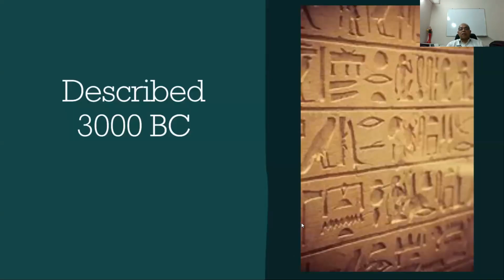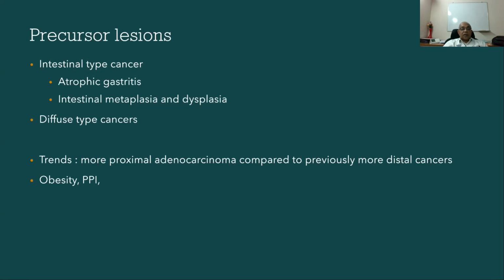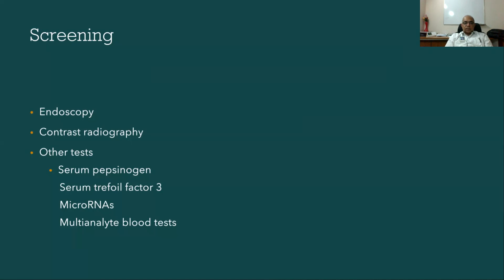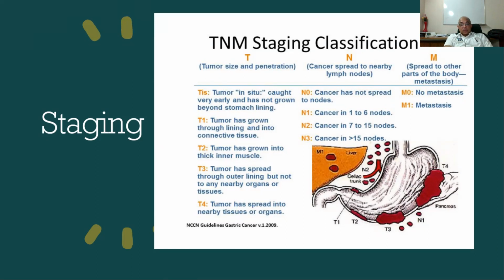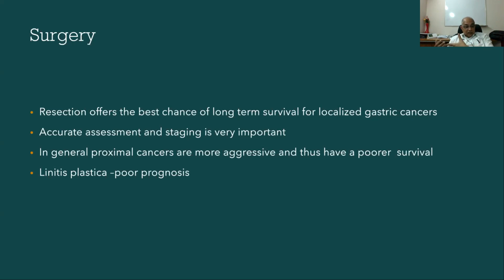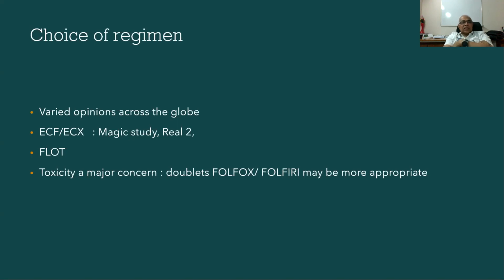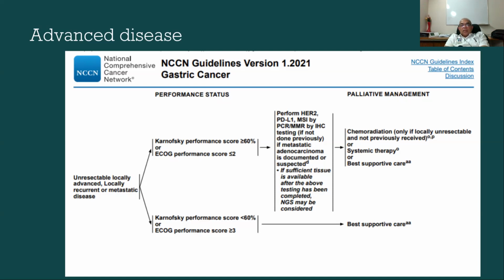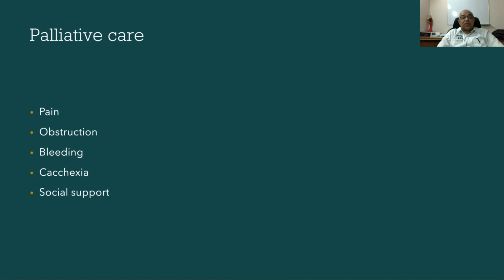Gastric Cancer : Dr Raju Titus Chacko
Dr Raju Titus Chacko
Department of Medical Oncology